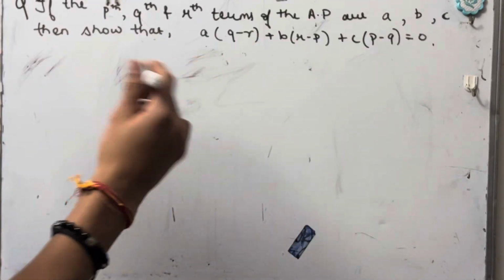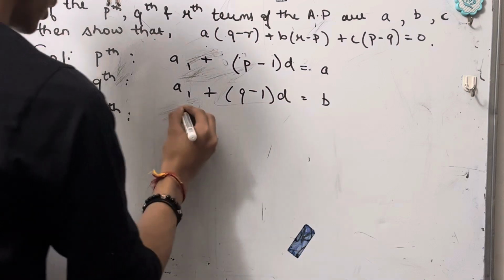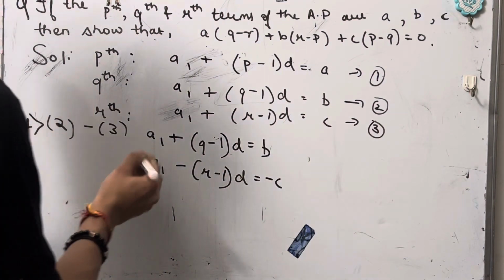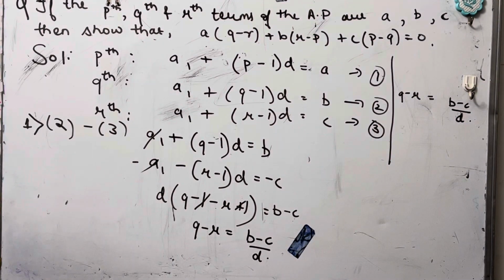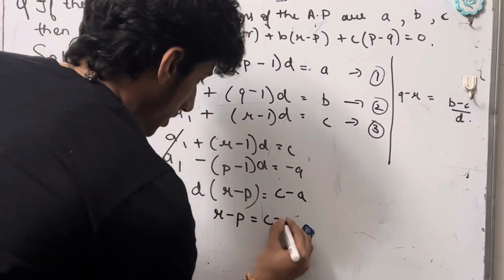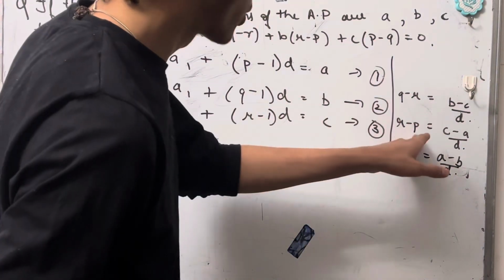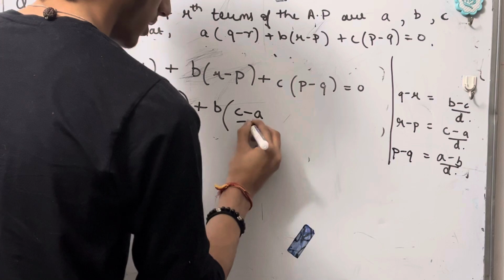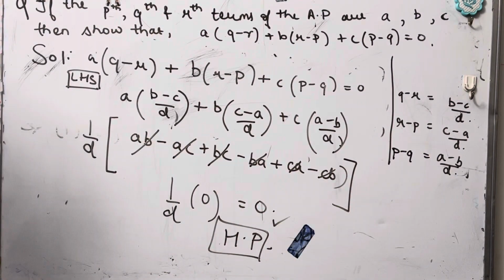Maths BOARD’25 Questions LEAKED❗️, if pth qth and rth terms of AP are a b and c, then show that …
if pth qth and rth terms of AP are a b and c, then show that a(p-r) + b(r-q) + c(p-q)

Maths board
Maths leaked paper
Maths board 2025
Boards 2025
Important questions class 10
Main questions
Questions LEAKED
PAPER LEAKED